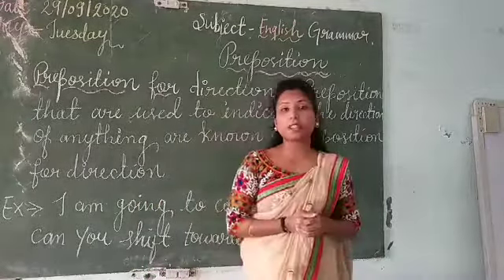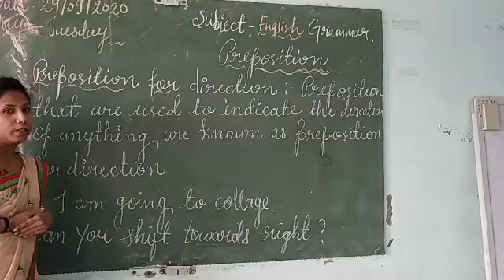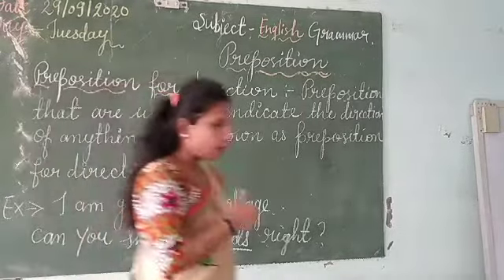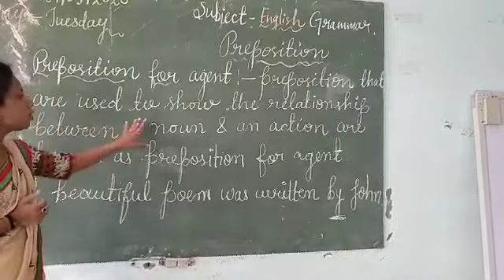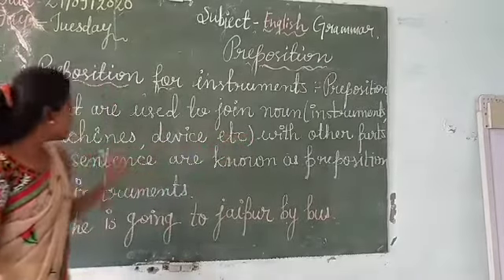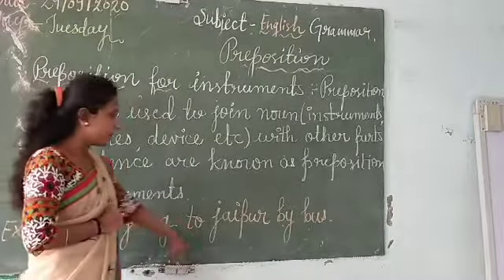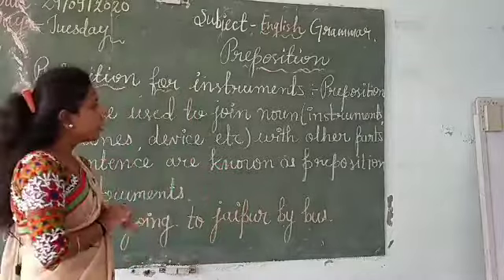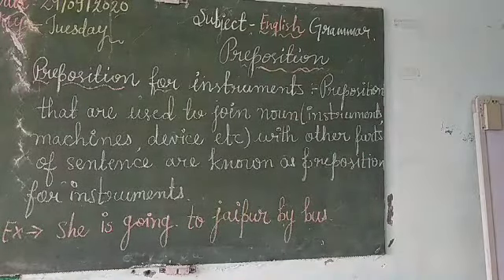Preposition Part-II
English